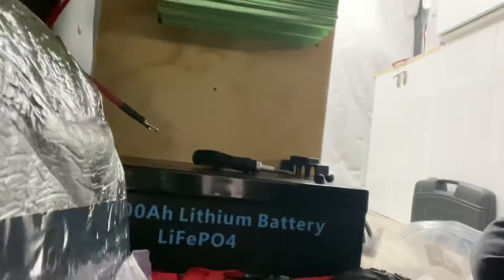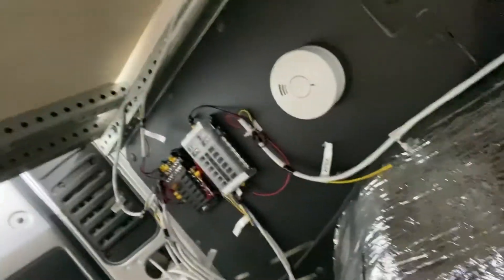Doing some electrical!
THIS CHANNEL IS ABOUT RV LIFE, VAN LIFE AND TRAVEL AND MY LIFE
or at any major online outlet

Feel free to add my music to your favorite playlists on Spotify or any streaming site of your choice.
I have a lot more music coming out!!!